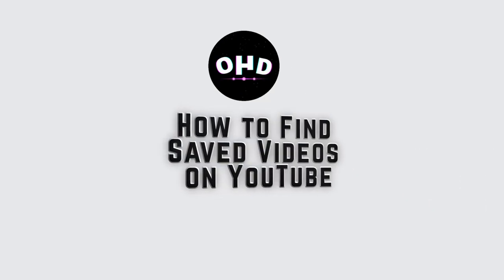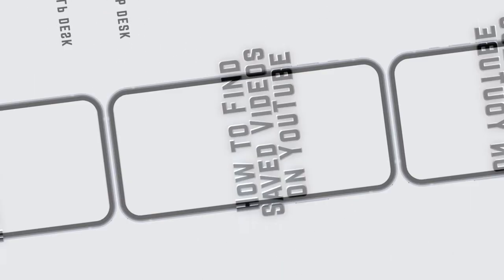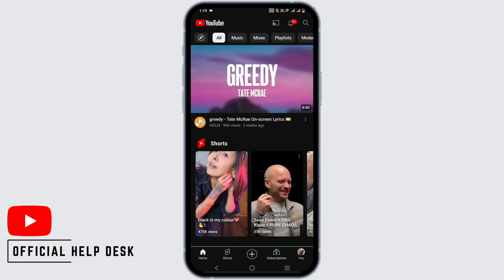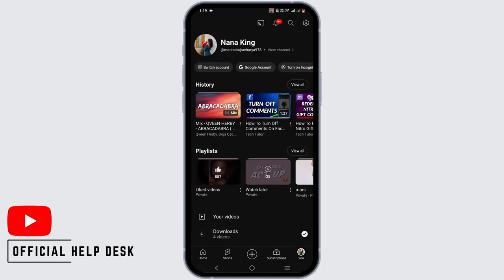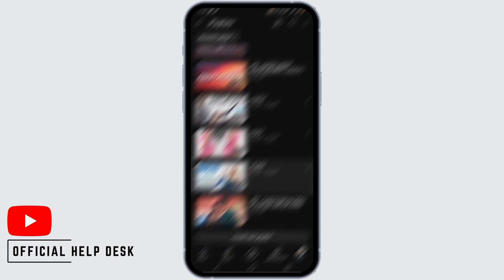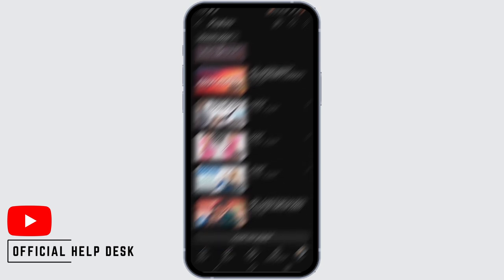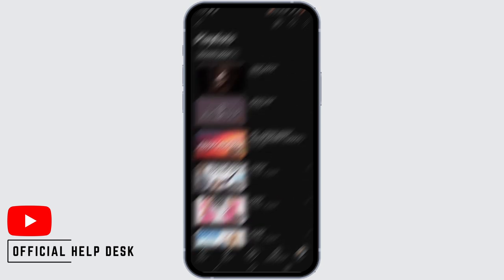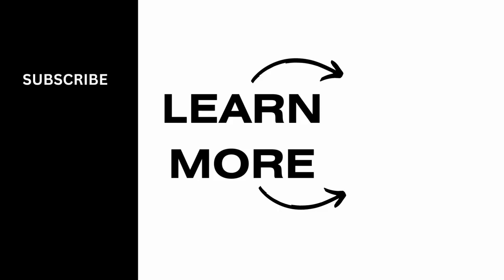How to Find Saved Videos on YouTube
YouTube allows you to save videos for later viewing, creating a convenient playlist of your favorite content. In this step-by-step guide, we'll show you how to find and access your saved videos on YouTube, helping you organize and enjoy your favorite videos with ease.

Key Topics Covered:
1. The benefits of saving videos on YouTube for later viewing.
2. Step-by-step instructions for finding and accessing your saved videos on YouTube.
4. Exploring the convenience of the "Saved" section on YouTube.

Join us as we explore how to locate your saved videos on YouTube, enhancing your video-watching experience on the platform.